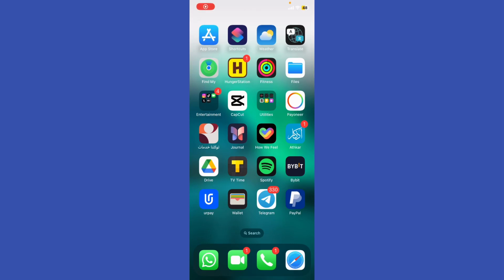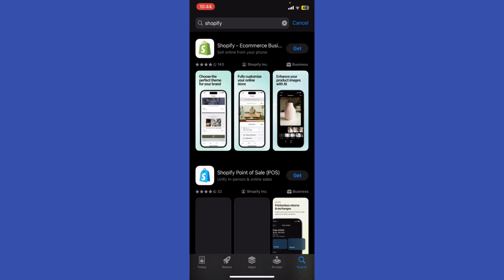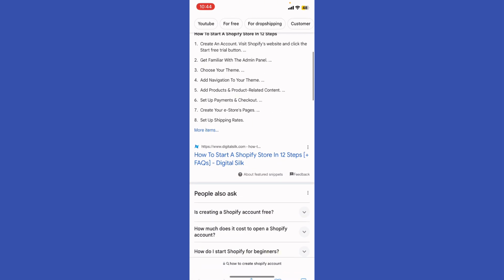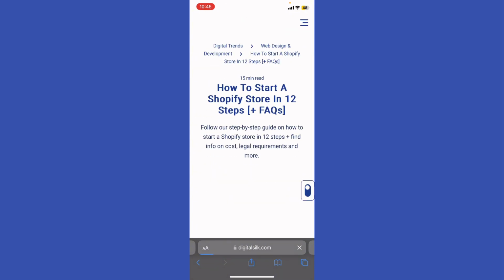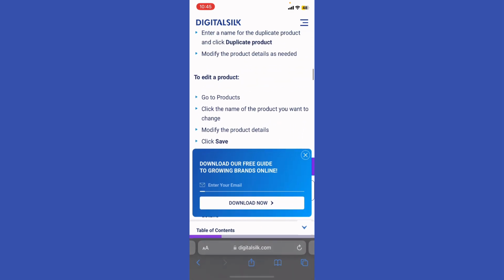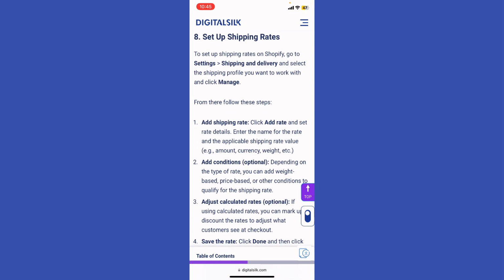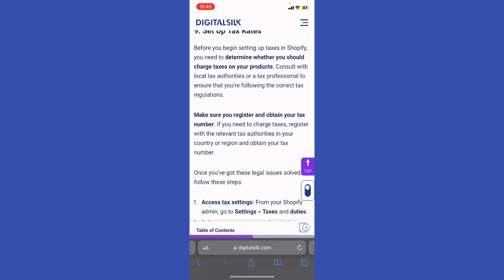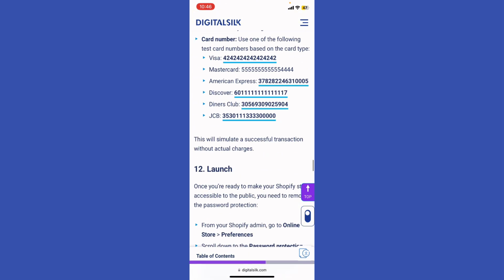How to create shopify account (2024)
How to create shopify account

In this video i´ll show you How to create shopify account. The method is very simple and clearly described in the video. follow all the steps & create shopify account